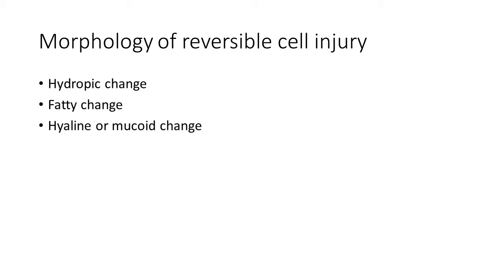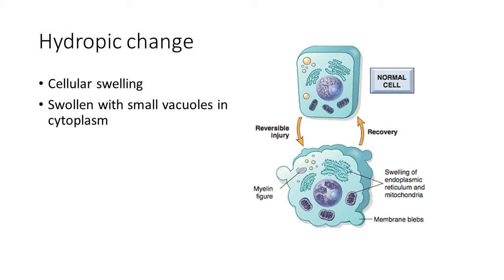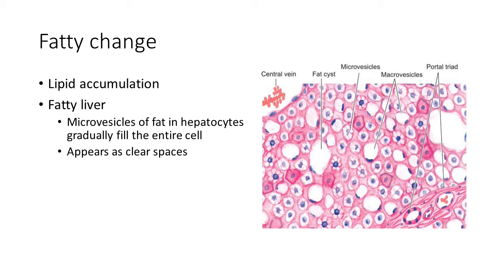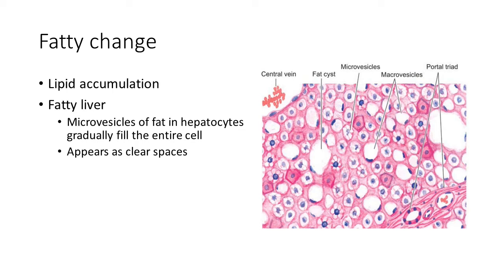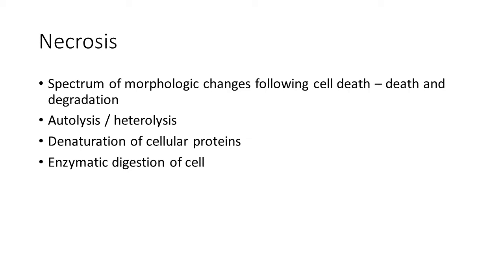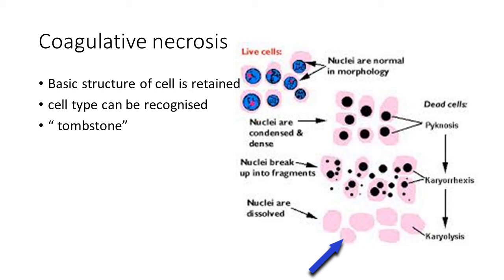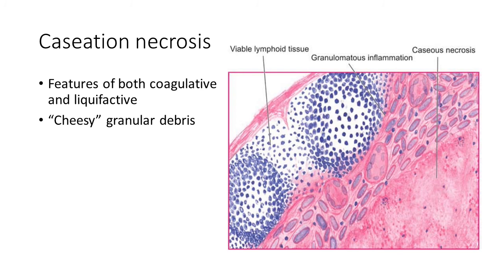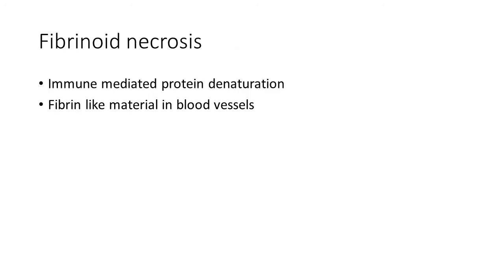Pathology of Reversible Cell Injuries & Necrosis - Lecture class by Dr Aravinth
This video discusses the morphology of reversible cell injuries and various types of necrosis